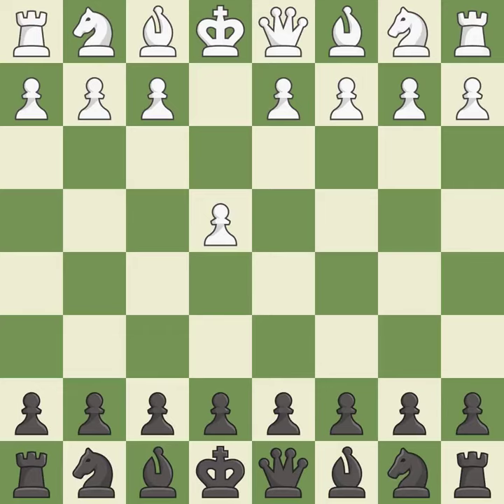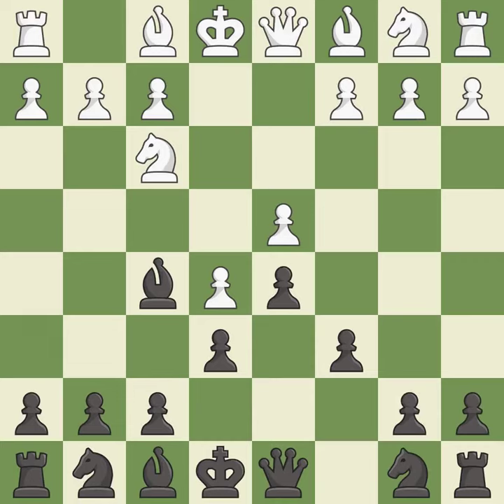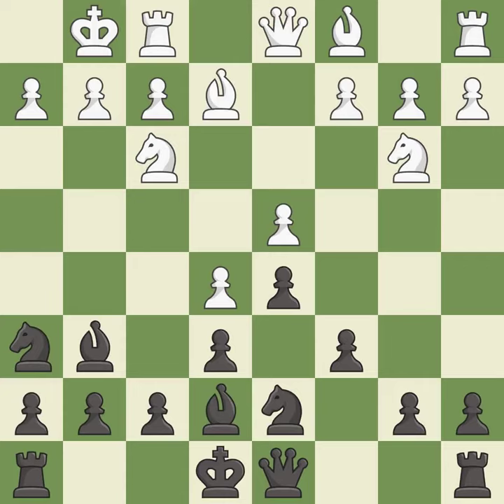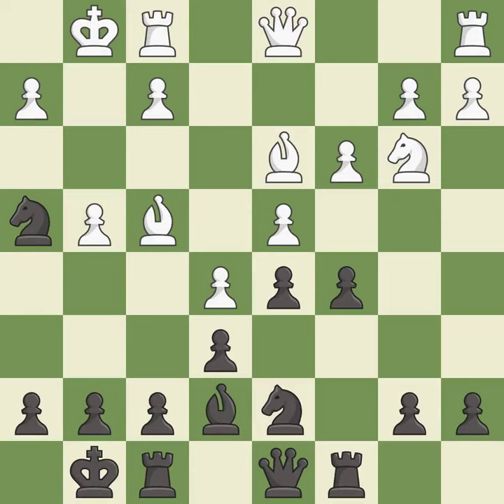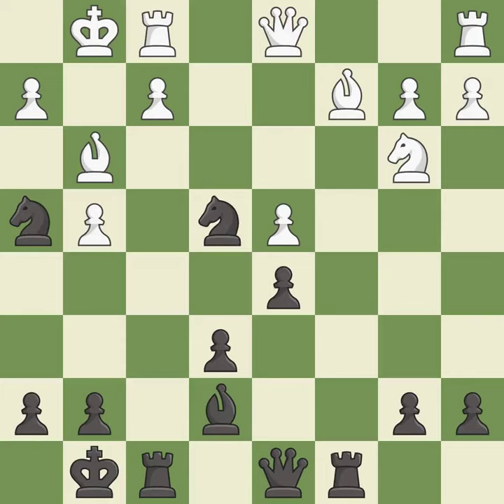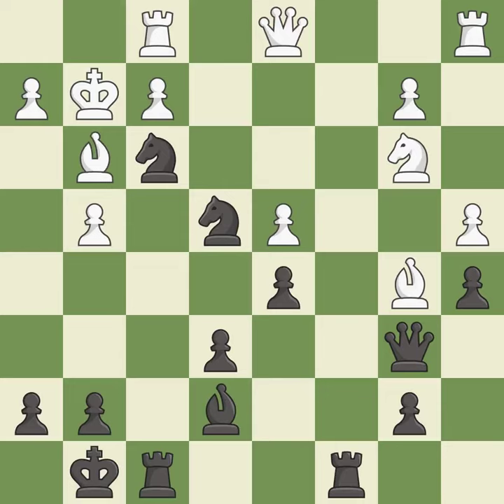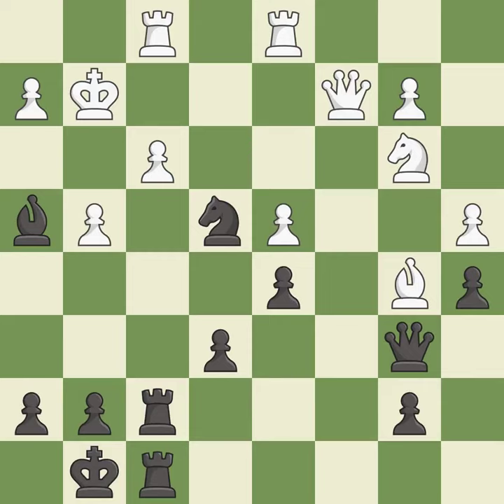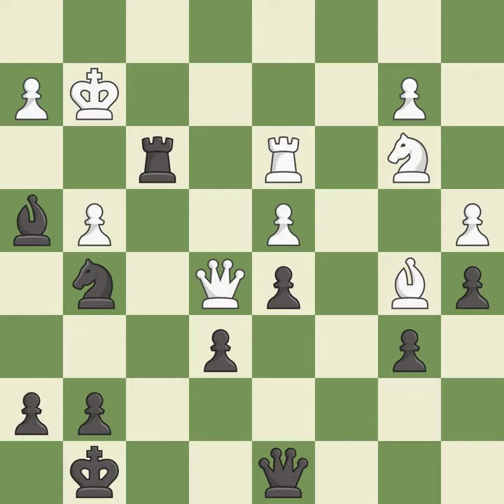Caro-Kann Defense: Advance Short Variation with 4.Nf3 ...e6 5.Be2 Nd7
Event It (open) Aeroflot Site Moscow (Russia) Date 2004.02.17 Round 1 White Zhigalko Sergei (BLR) Black Asrian Karen (ARM) Result 0-1 ECO B12 WhiteElo 2473 BlackElo 2591 Annotator